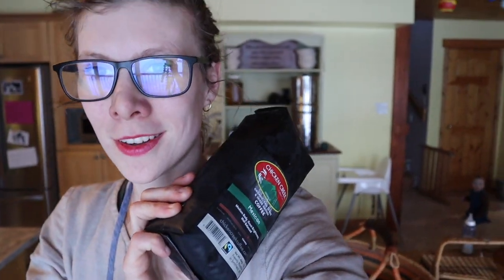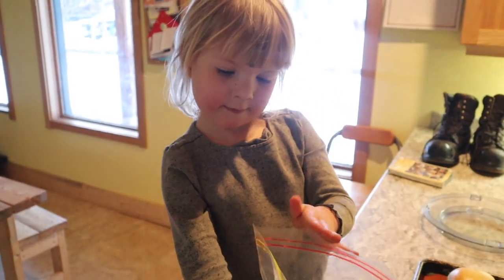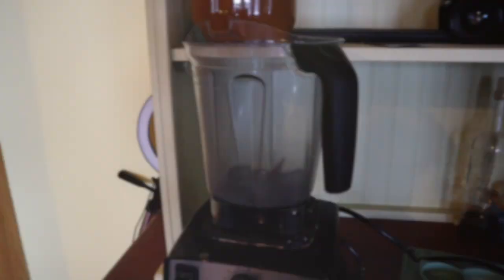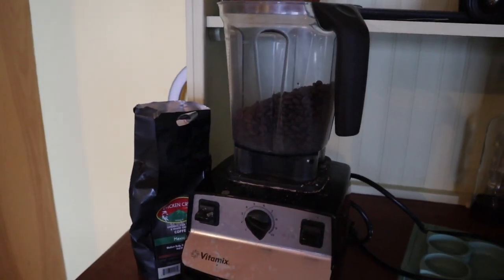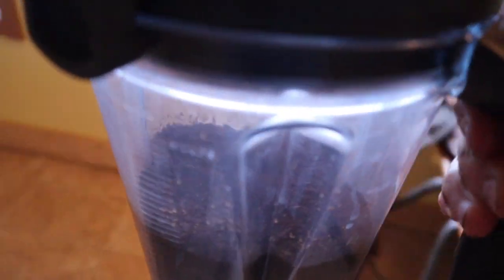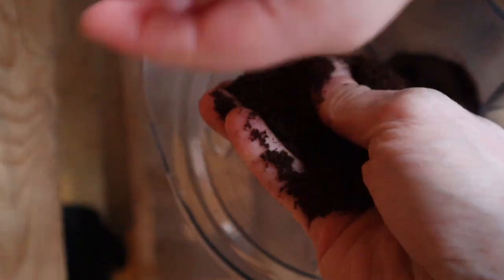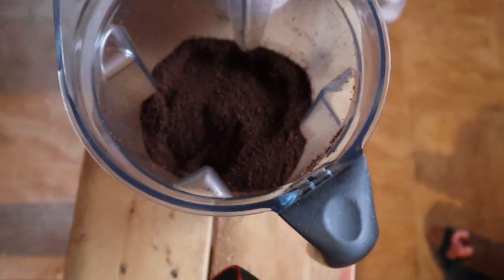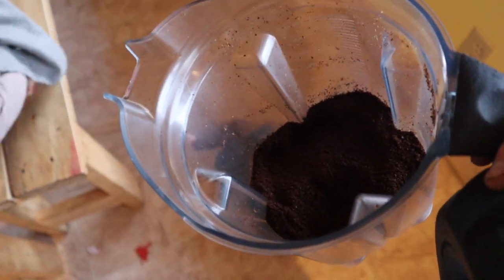How to Grind Coffee in a Blender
My Blender